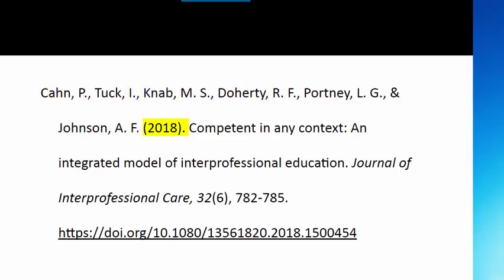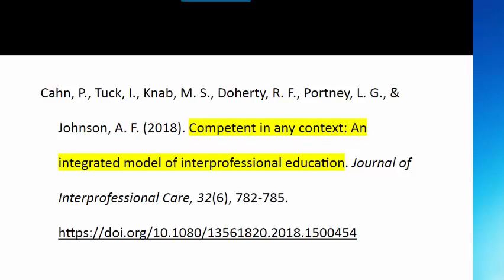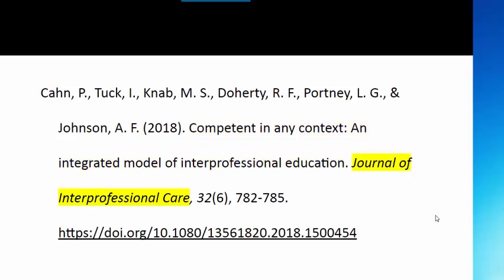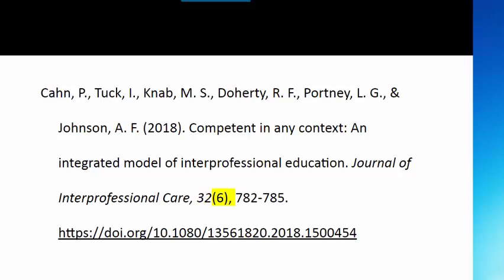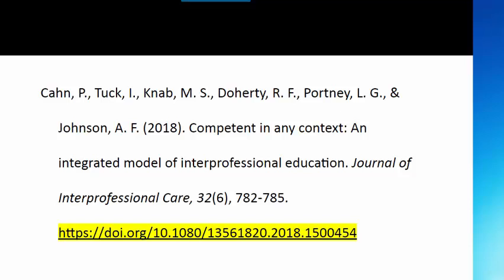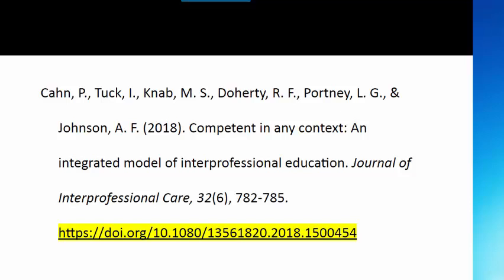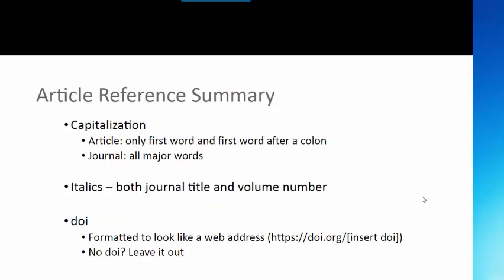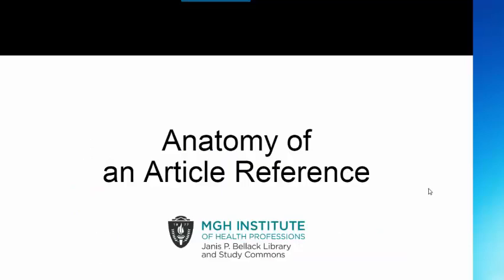Anatomy of an Article Reference: APA 7th Formatting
Learn the ins and outs of formatting article references in the APA 7th edition style.